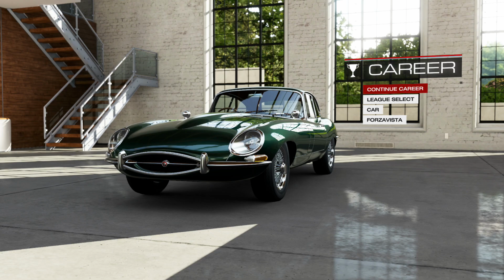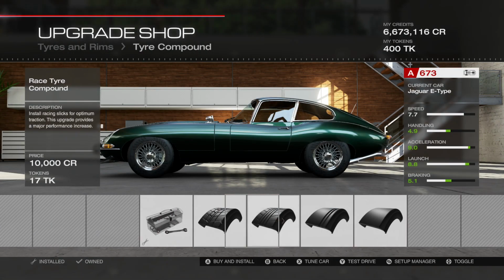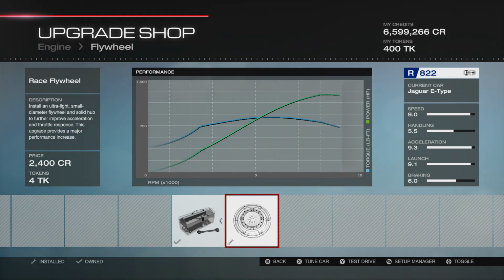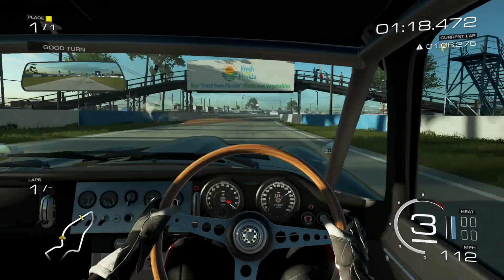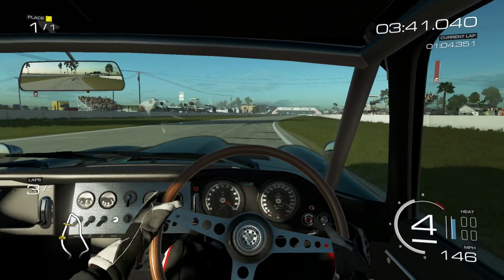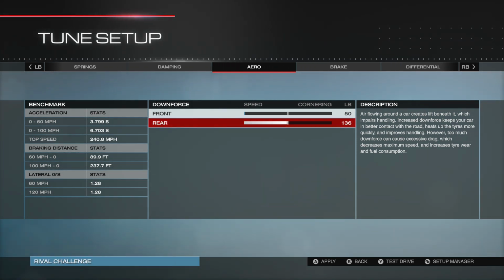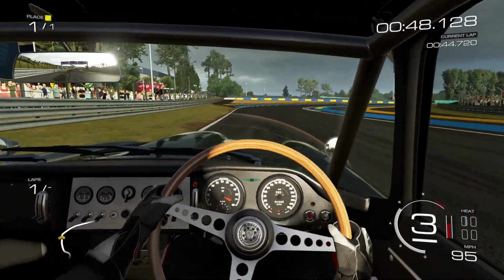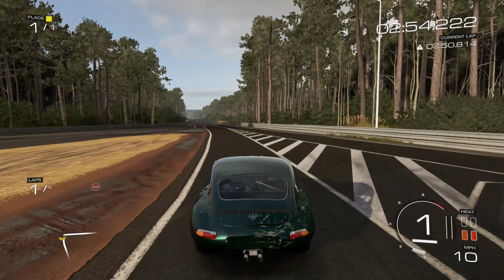FailRace Forza 5 Silly Car Build 1182 HP Jaguar E Type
I put one of the most powerful engines in forza 5 into the jaguar e-type and then attempt to drive it around sebring.